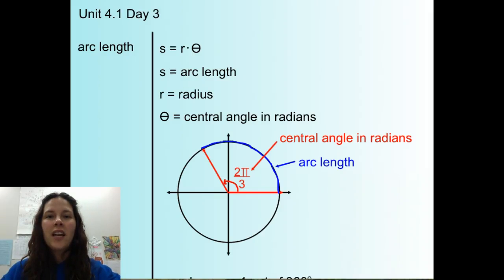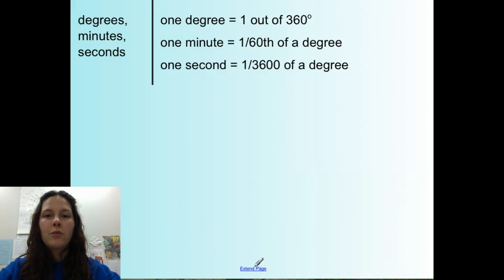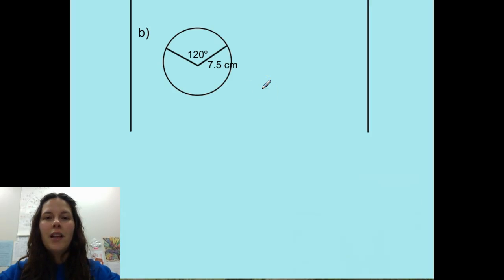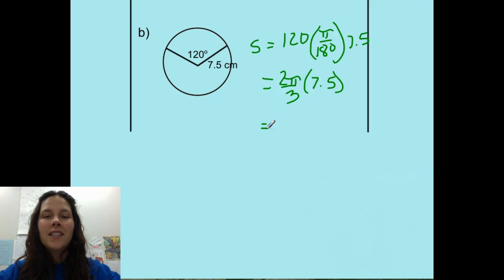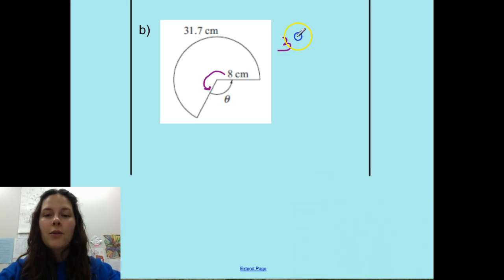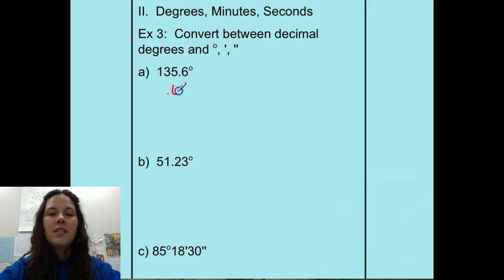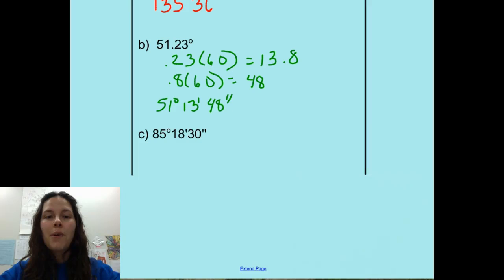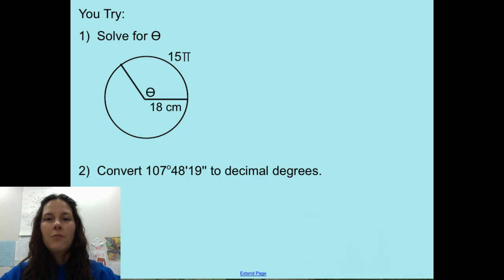4.1D3 Arc Length